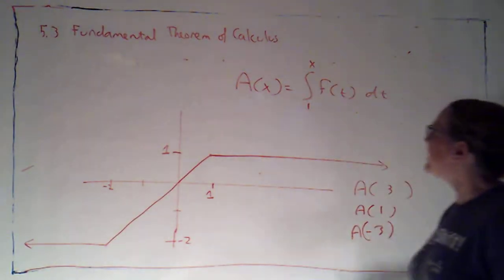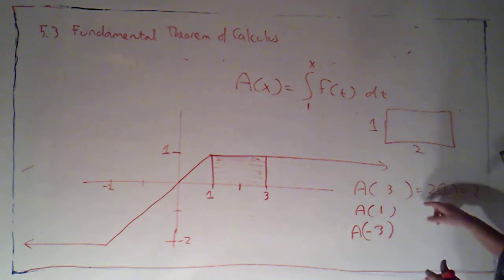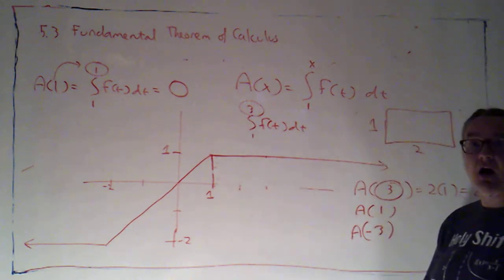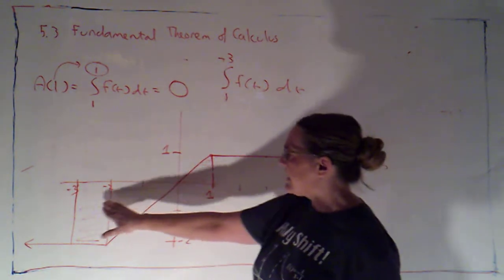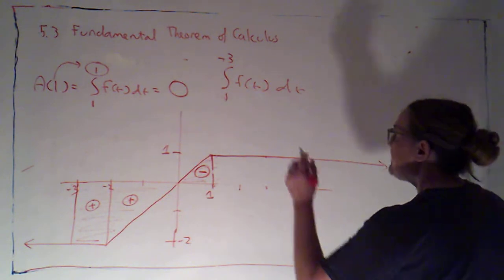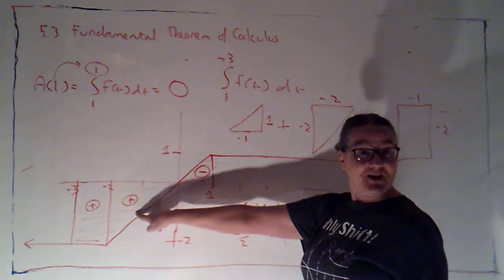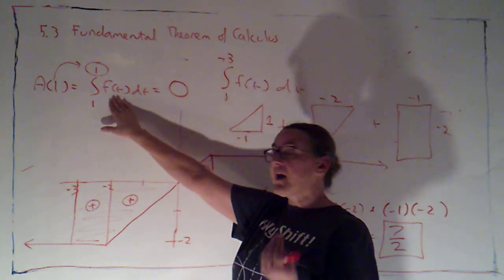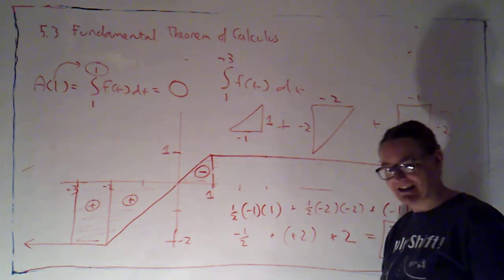3A 5 3 part 2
We practice working with the area function defined in the previous video.